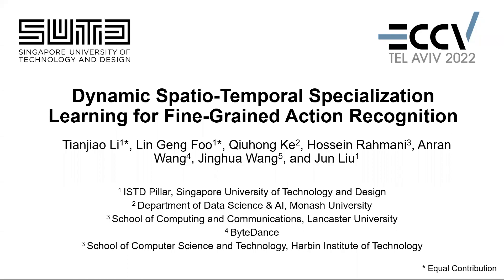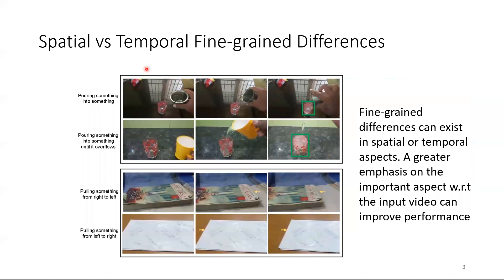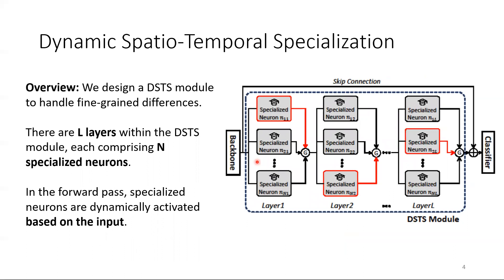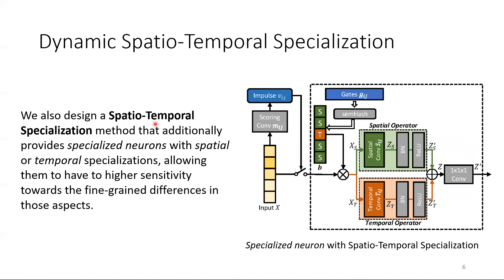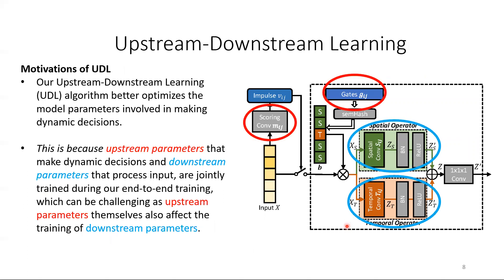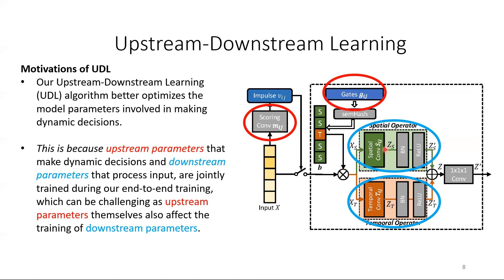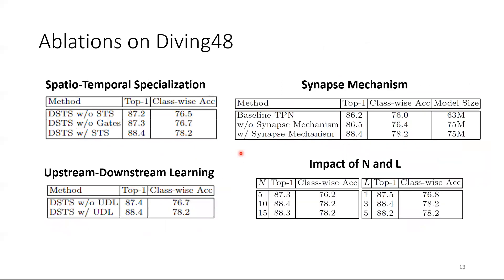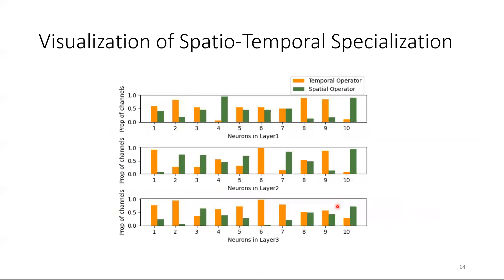[ECCV 2022] Dynamic Spatio-Temporal Specialization Learning for Fine-Grained Action Recognition